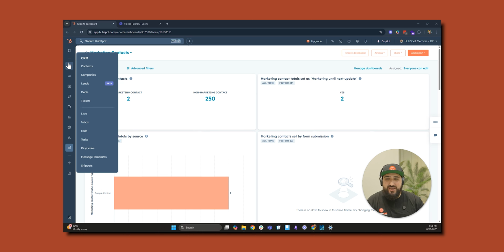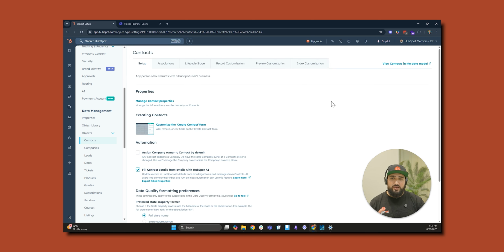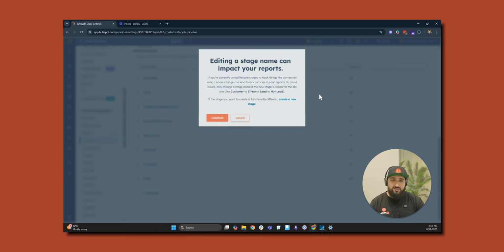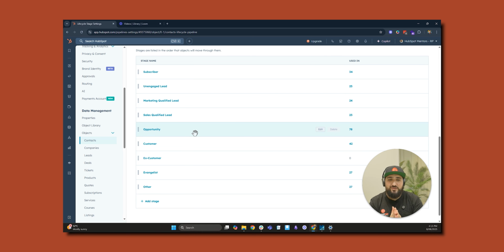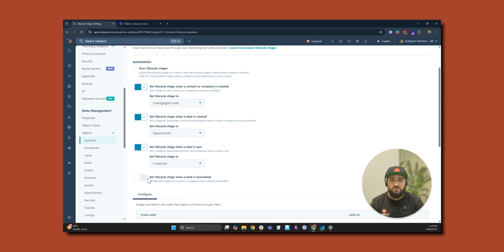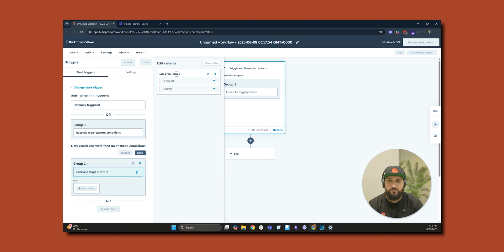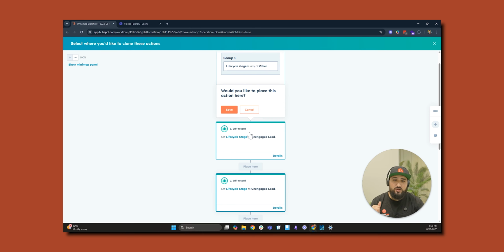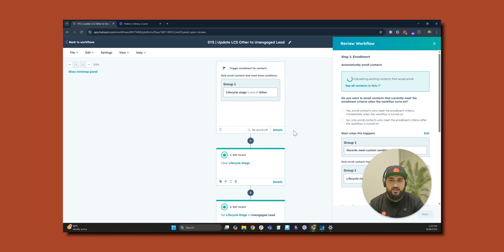Are Your Lifecycle Stages Are a Mess? Here’s How to Fix Them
In this episode of HubSpot Mentors, we explore why default lifecycle stages in HubSpot don’t work in 2025 and how to fix them. Learn how to clean up your CRM, improve conversions, and align your teams with custom properties and better lifecycle management.

Video Chapters:
0:00 - Introduction: Lifecycle Stages in HubSpot
0:02 - Comparing Lifecycle Stages to Fine Dining
0:14 - Welcome Back to HubSpot Mentors
0:28 - Episode Overview: HubSpot Lifecycle Stages
1:00 - Understanding the Basics: What are Lifecycle Stages?
2:00 - The Importance of Lifecycle Stages in HubSpot
3:00 - What Is the Lifecycle Stages Analogy?
4:03 - Lifecycle Stages Explained: "Timestamp" Concept
5:02 - How to Visualize Lifecycle Stages in Your CRM
5:14 - Life Cycle Stages as a High-Level Journey Map
5:56 - Default HubSpot Lifecycle Stages and Their Limitations
6:19 - Why Default Lifecycle Stages Don’t Always Work
7:14 - Real-Life Problems with Lifecycle Stage Setups
9:14 - The "Frankenstein" Lifecycle Stage Setup
9:59 - False Positives in Lifecycle Stages
11:24 - Fixing Lifecycle Stage Issues: Step-by-Step
12:40 - How to Customize Lifecycle Stages in HubSpot
13:56 - Key Scenarios for Adjusting Lifecycle Stages
15:15 - Leveraging Customer Journey Mapping for Stages
16:09 - The "Frankenstein" Stages Cleanup Example
17:42 - Workflows: Moving Data and Managing Lifecycle Stages
19:45 - Building Workflows to Automate Lifecycle Stage Changes
21:30 - Setting Up Workflows to Move Contacts Between Stages
23:00 - Final Touches: Renaming and Saving Workflow Changes
24:25 - Conclusion & Final Thoughts on Lifecycle Stage Optimization
24:30 - Outro and Call to Action for HubSpot Optimization Projects